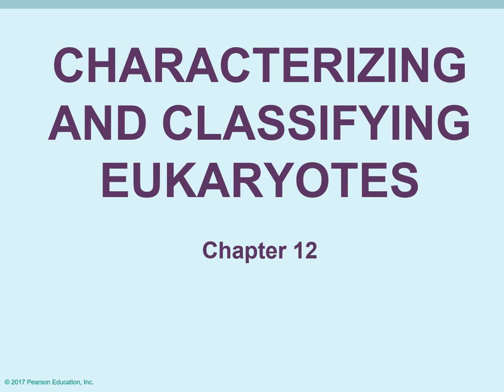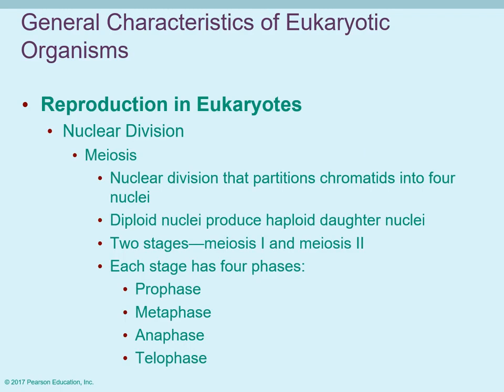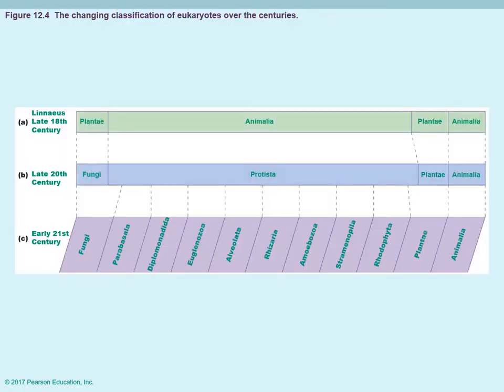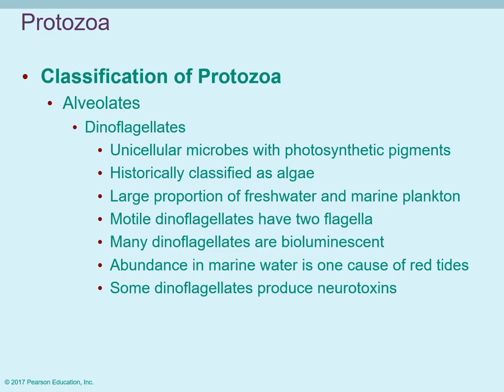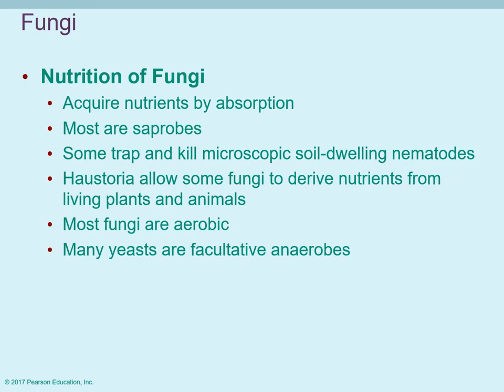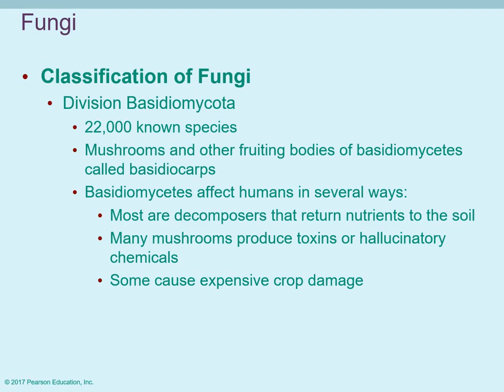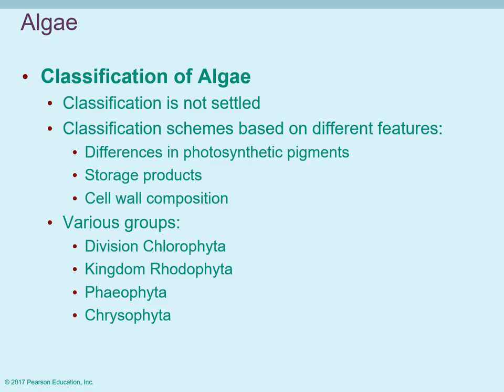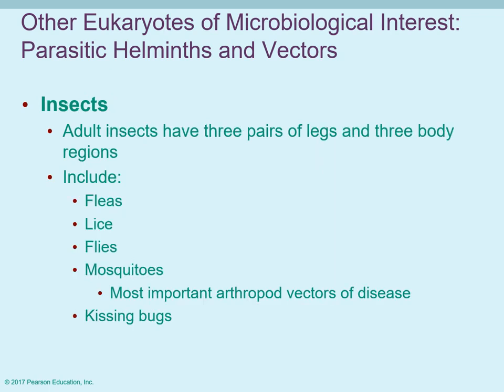2420 Chapter 12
Learn about the characteristics of eukaryotes.